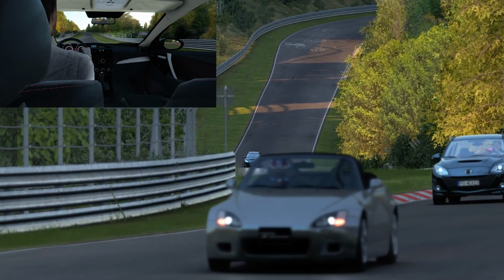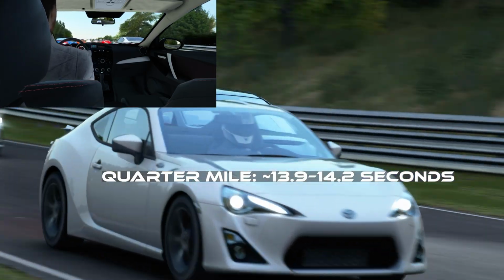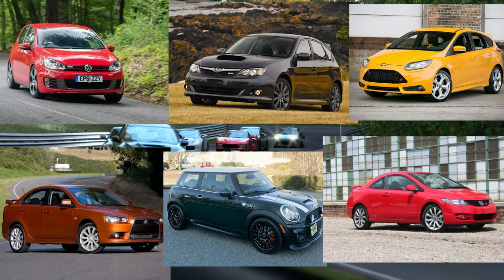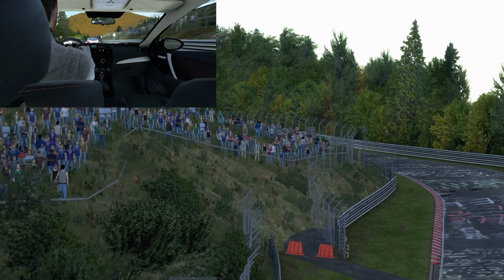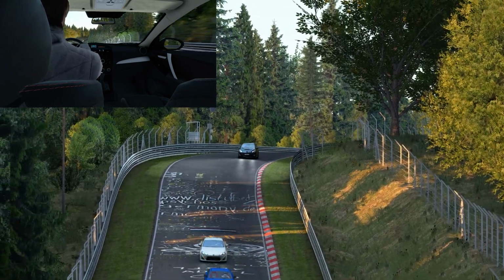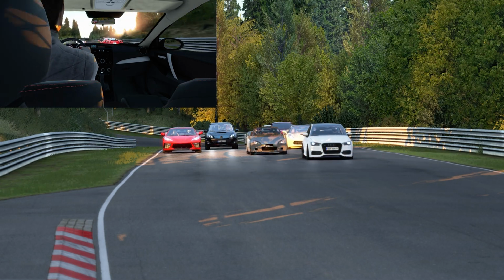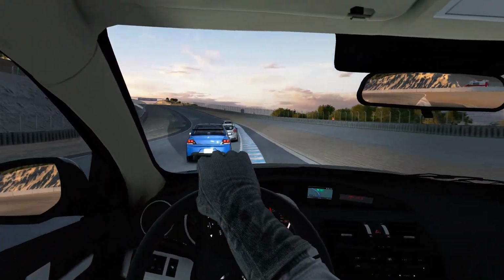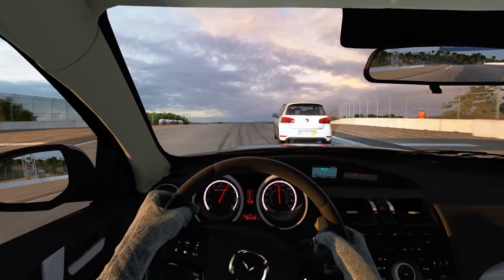Mazdaspeed3 - A very hot hatch + Ownership Experience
In this full-length video, I dive deep into my journey with the 2010 Mazdaspeed3—covering why I chose it, the standout mods and maintenance quirks, and how it performs day to day. All of this is set against high‑octane Assetto Corsa footage, culminating in an adrenaline‑filled showdown against its top rivals at Laguna Seca.